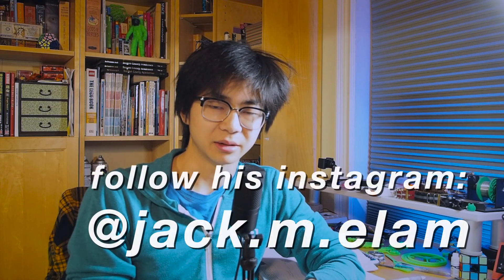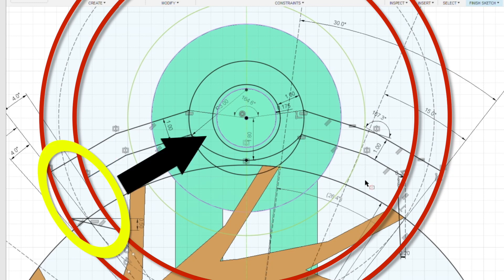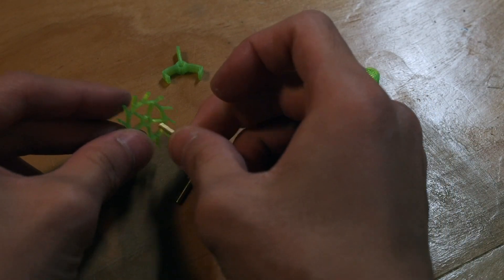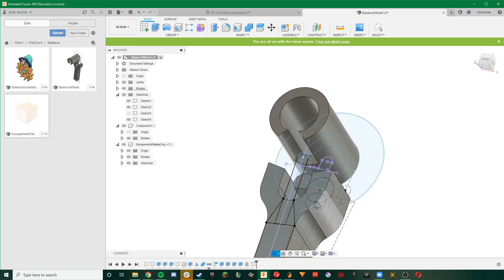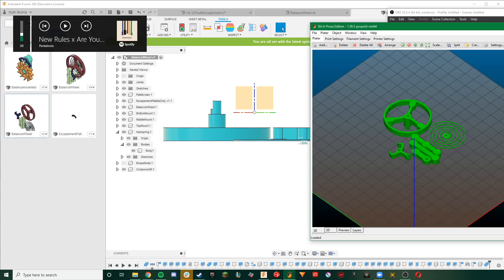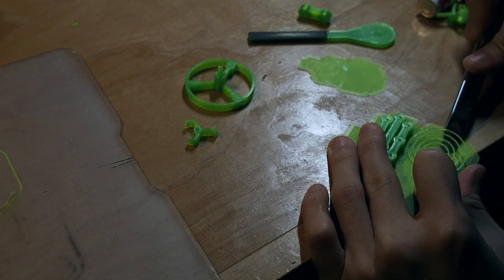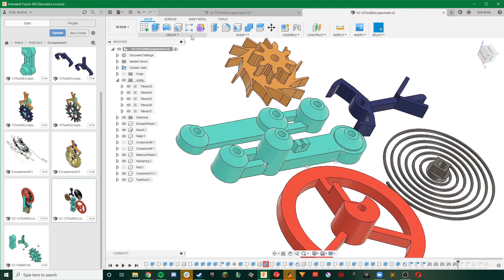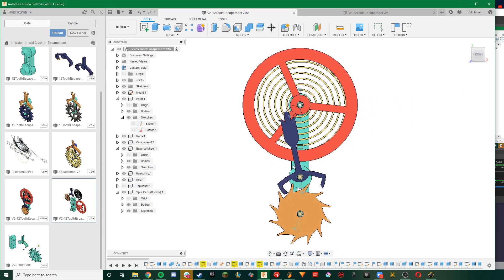My Functional 3D Printed Escapement | Homebrew Horology #3 | 3D Printed Clock & Watch Development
In this episode, I'm expanding on my escapement design by adding a balance wheel and hairspring, and I end up with a fully functional escapement!

Thanks again to Jack from Reddit for the amazing advice and knowledge. Follow his Instagram
About Homebrew Horology:
I've always been passionate about the intricate mechanics and design of mechanical watches and clocks, so I decided, why not try to design one from scratch myself? I'm hoping to use rudimentary materials and tools (mainly due to lack of machining equipment at my house) and my 3D printer to accomplish this. I'm trying to go for as authentic an experience as possible– meaning that I will make everything myself, without the aid of anyone else– to maximize how much I'll learn along the way.
My Gear:
Olympus OM-D E-M5
FiFine USB Mic ($45)
About me:
I'm a first-year Mechanical and Aerospace Engineering student at Princeton University! I've been making things ever since I was young. I loved (and still do) using my hands to create intricate and detailed origami models, Lego contraptions– and this passion progressed as I learned about electronics and how to solder, computer-aided manufacturing and design, and machining. My fascination with mechanics and flight has led me to build and customize multiple racing drones with 3D printed parts. Most of my experience using these tools is from my own personal projects and experimentation over the years, and a motto I fully stand behind is "learn by doing". My goal with this channel is to grow as a content creator and as a maker and to share the projects I make with the world.